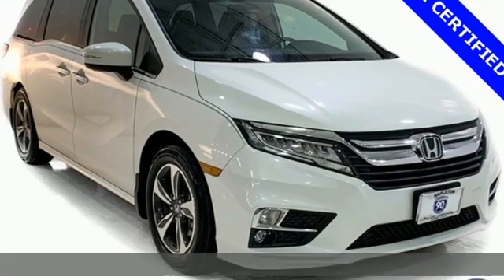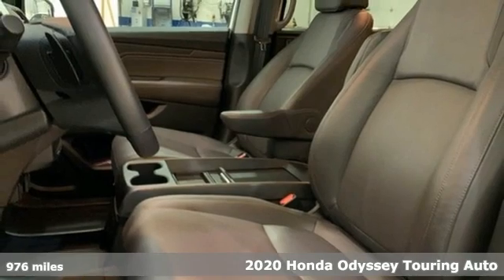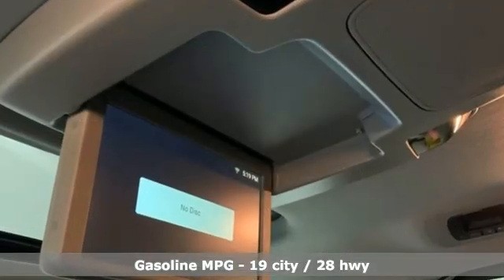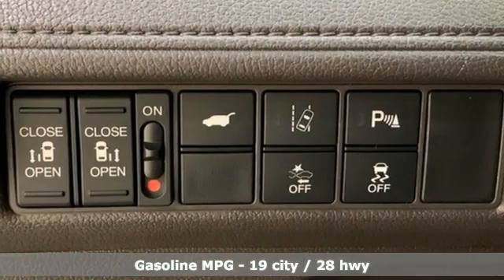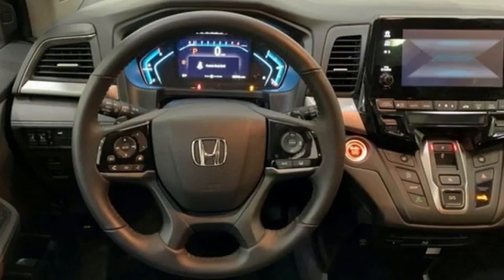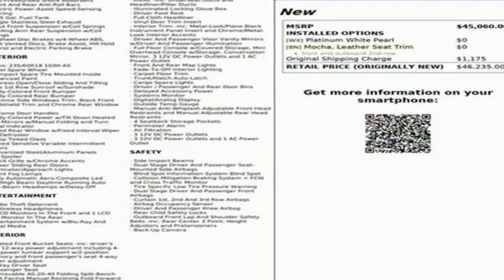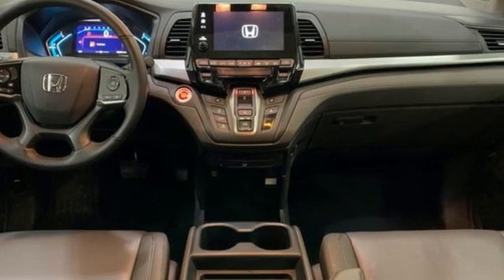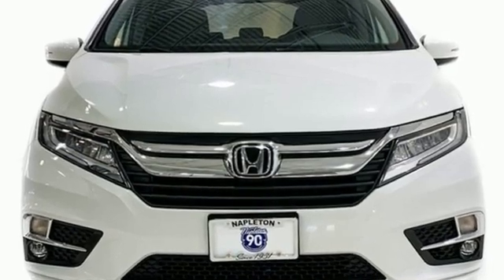Used 2020 Honda Odyssey Lansing IL Orland Park, IL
Year: 2020
Make: Honda
Model: Odyssey
Trim: Touring
Engine: 3.5L V6 SOHC i-VTEC 24V
Transmission: 10-Speed Automatic
Color: White
Interior: Mocha
Mileage: 976
Stock #: DT10275A
VIN: 5FNRL6H83LB009003
2020 Honda Odyssey Touring***HONDA CERTIFIED***CARFAX One-Owner. Certified. White 18" Machine-Finished Alloy Wheels, 3.61 Axle Ratio, 3rd row seats: split-bench, 4-Wheel Disc Brakes, 7 Speakers, A/V remote: CabinControl, ABS brakes, Air Conditioning, Alloy wheels, AM/FM radio: SiriusXM, Anti-whiplash front head restraints, Apple CarPlay/Android Auto, Auto High-beam Headlights, Auto-dimming Rear-View mirror, Automatic temperature control, Brake assist, Bumpers: body-color, CD player, Compass, Delay-off headlights, Driver door bin, Driver vanity mirror, Driver's Seat Mounted Armrest, Dual front impact airbags, Dual front side impact airbags, DVD-Audio, Electronic Stability Control, Emergency communication system: HondaLink, Entertainment system, Exterior Parking Camera Rear, Four wheel independent suspension, Front anti-roll bar, Front Bucket Seats, Front dual zone A/C, Front fog lights, Front reading lights, Fully automatic headlights, Garage door transmitter: HomeLink, Headphones, Heated door mirrors, Heated Front Bucket Seats, Heated front seats, Illuminated entry, Knee airbag, Leather Seat Trim, Leather steering wheel, Low tire pressure warning, Memory seat, Navigation system: Honda Satellite-Linked Navigation System, Occupant sensing airbag, Outside temperature display, Overhead airbag, Overhead console, Panic alarm, Passenger door bin, Passenger seat mounted armrest, Passenger vanity mirror, Power door mirrors, Power driver seat, Power Liftgate, Power moonroof, Power passenger seat, Power steering, Power windows, Radio data system, Radio: 160-Watt AM/FM/HD/SiriusXM Audio System, Rear air conditioning, Rear anti-roll bar, Rear audio controls, Rear reading lights, Rear seat center armrest, Rear window defroster, Rear window wiper, Reclining 3rd row seat, Remote keyless entry, Security system, Speed control, Speed-sensing steering, Speed-Sensitive Wipers, Split folding rear seat, Spoiler, Steering wheel mounted audio controls, Sun blinds, Tachometer, Telescoping steering wheel, Tilt steering wheel, Traction control, Trip computer, Turn signal indicator mirrors, Variably intermittent wipers. HondaTrue Certified+ Details:brbr * Powertrain Limited Warranty: 84 Month/100,000 Mile (whichever comes first) from original in-service datebr * Transferable Warrantybr * 182 Point Inspectionbr * Warranty Deductible: $0br * Limited Warranty: 60 Month/86,000 Mile (whichever comes first) from original in-service date, if purchased within new vehicle limited warranty periodbr * Vehicle Historybr * Roadside Assistance for the duration of the Certified Pre-Owned Limited Warranty. Up to two complimentary oil changes within the first year of ownership. SiriusXM 90-Day Trialbr * Roadside AssistancebrbrbrClean CARFAX. Odometer is 7990 miles below market average! KBB Fair Market Range High: $43,368 19/28 City/Highway MPGbrFor your peace of mind, we have included over 35+ photos, for you to judge the condition yourself. As you do your comparison shopping, you will see Napleton River Oaks Honda offers some of the best values in the market. We will provide you a Carfax, Comprehensive Vehicle Inspection, and a market report on how we arrived at the price. 17220 Torrence Ave Lansing, Ill 60438. Serving the Greater Chicago, Il Area. Out of town buyer's free pick-up at the airport. We can help arrange delivery right to your front door too! Plus tax, title, license, and Napleton certification fees.

Address:
17220 Torrence Ave